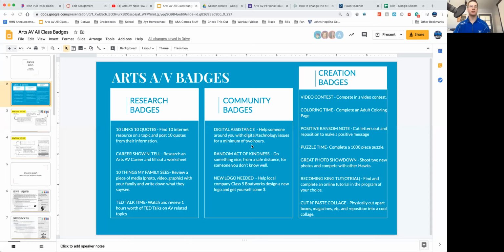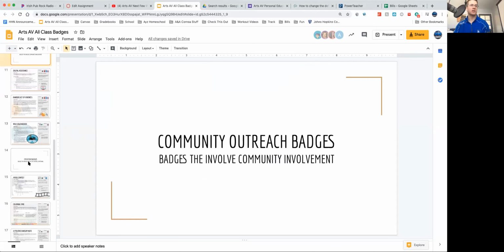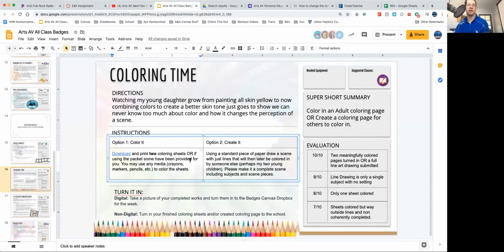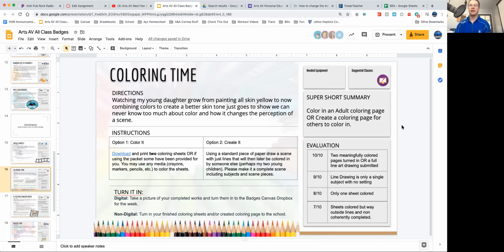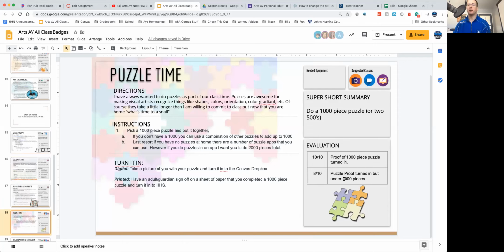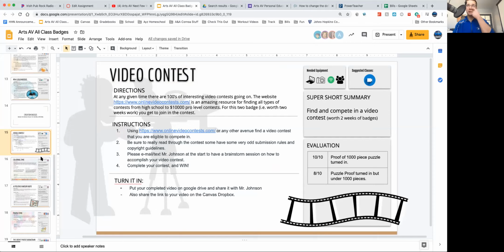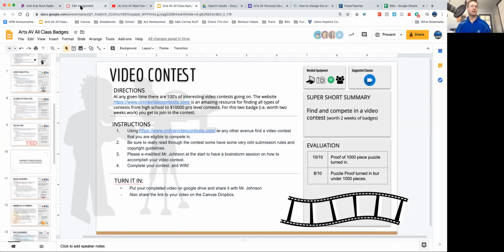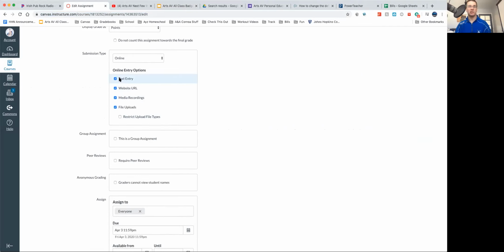Canvas Badge Turn In Instructions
This video briefly describes how students will pick and complete their badge assignments in the Arts AV Virtual classes.